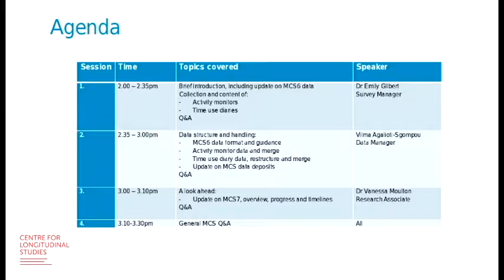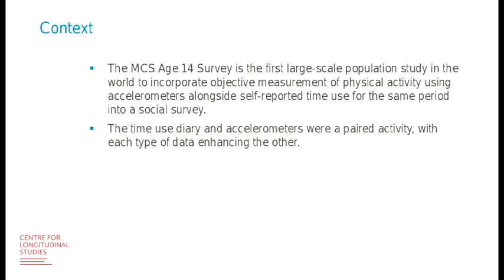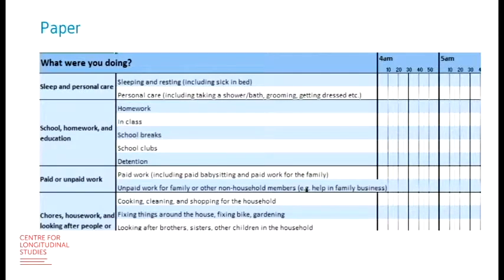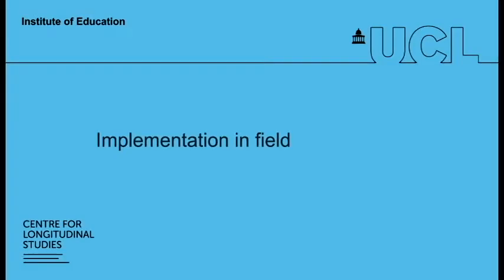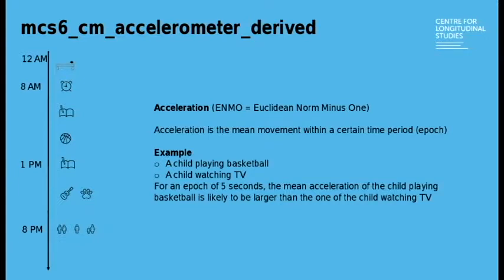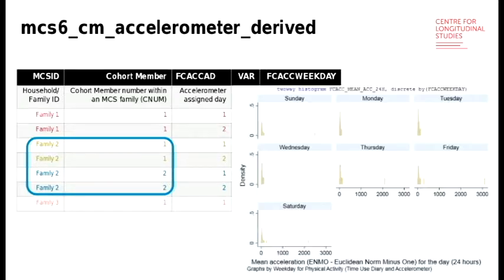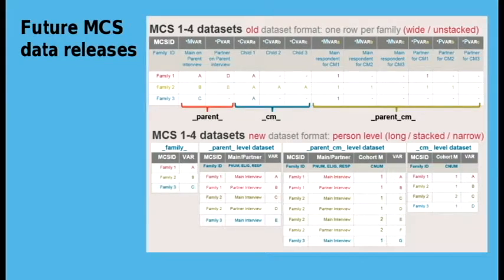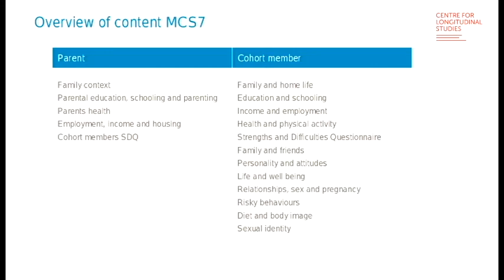Webinar: New data from the Millennium Cohort Study: Time Use Diaries and Accelerometry at Age 14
This webinar introduced the Millennium Cohort Study (MCS) (BCS70) to both first-time and more experienced users. As part of the MCS6 (age 14) survey, cohort members were asked to wear an activity monitor and to complete time use diaries. These data, newly available to download from the UK Data Service, offer unique and detailed insights into patterns of daily activity amongst 14-year olds in the UK today, and are an unparalleled resource for a variety of research questions. This webinar focused on the collection, content and structure of these newly-available data.

Speakers:
• Dr Emla Fitzsimons (Director of the Millennium Cohort Study)
• Vilma Agalioti-Sgompou (Data Manager)
• Dr Vanessa Moulton (Research Associate)

The MCS follows the lives of around 19,000 people born in the UK in 2000-01. MCS’s field of enquiry covers such diverse topics as parenting; childcare; school choice; child behaviour and cognitive development; child and parental health; parents’ employment and education; income and poverty; housing, neighbourhood and residential mobility; and social capital and ethnicity.

The MCS is core funded by the Economic and Social Research Council (ESRC) and a consortium of Government departments.